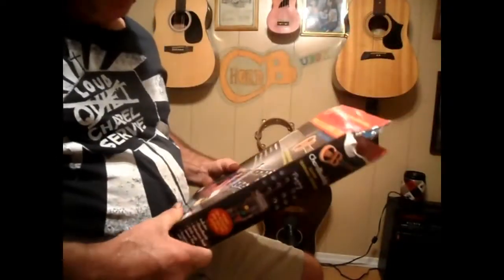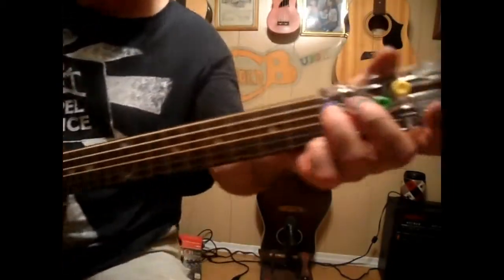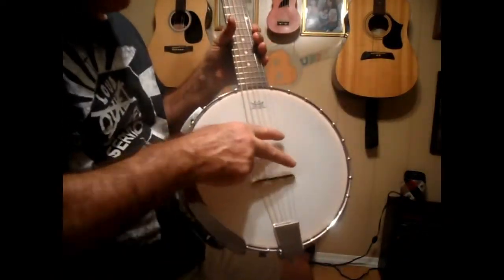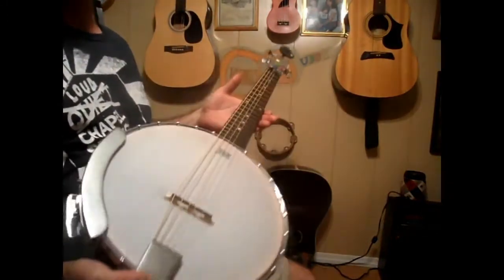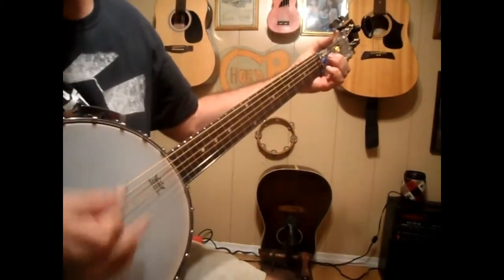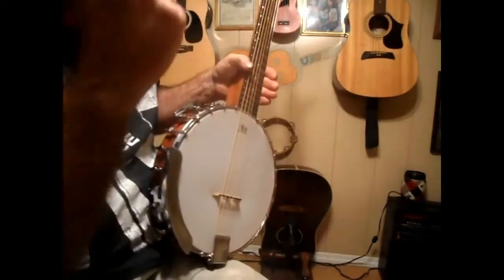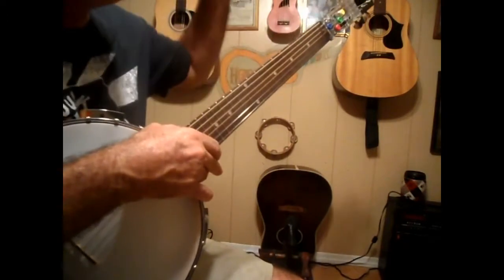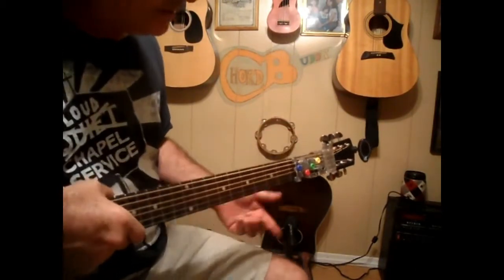Chordbuddy on 6 string banjo,,,,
for 6 string banjo ebay  musiciansdiscountwarehouse (30577)